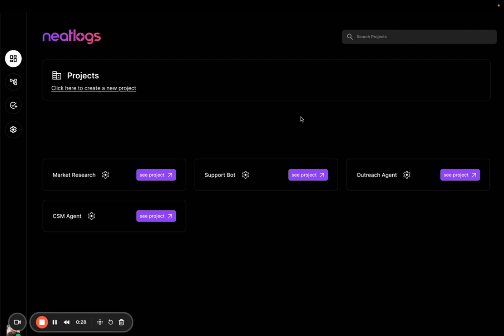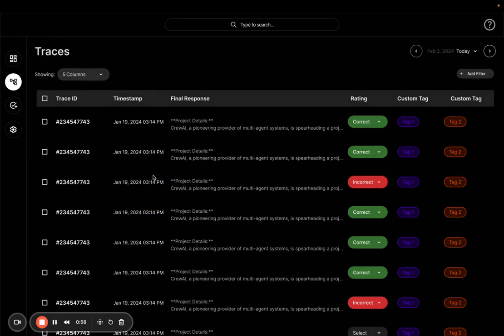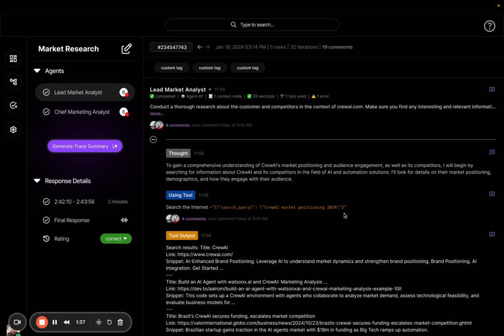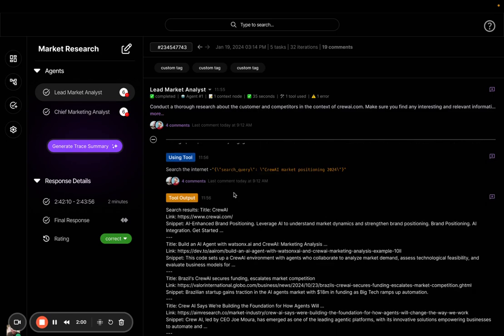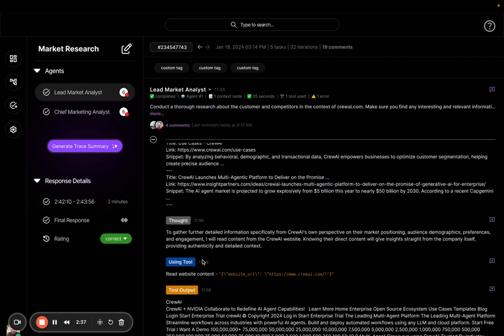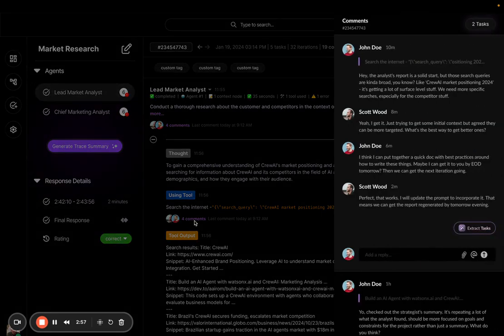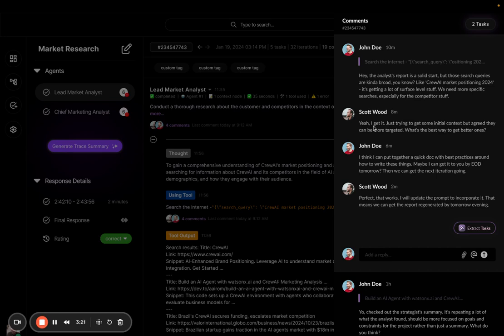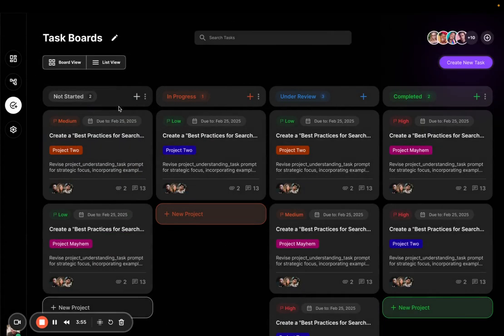Neatlogs - debug AI agents faster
Got AI agents? Neatlogs is here to help you debug them faster and easier by making teamwork on agent projects a breeze.